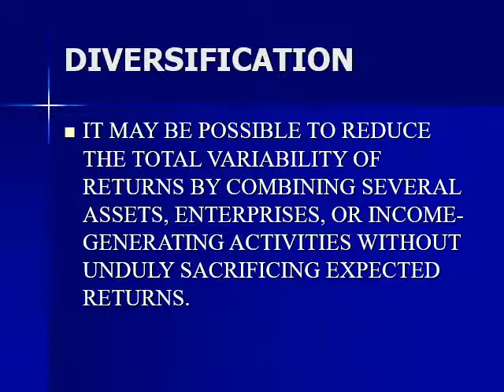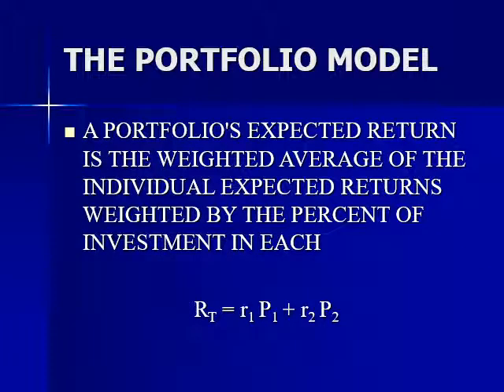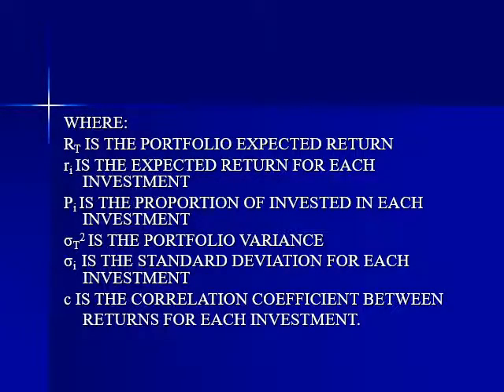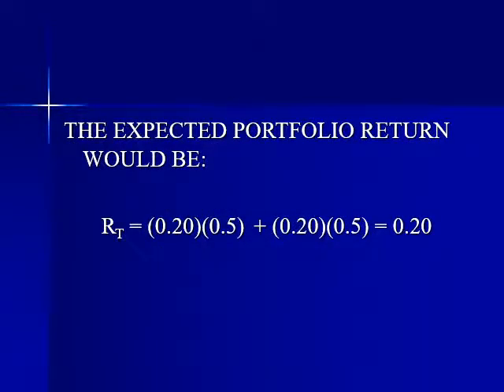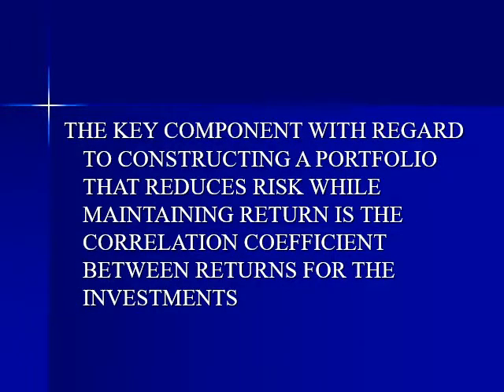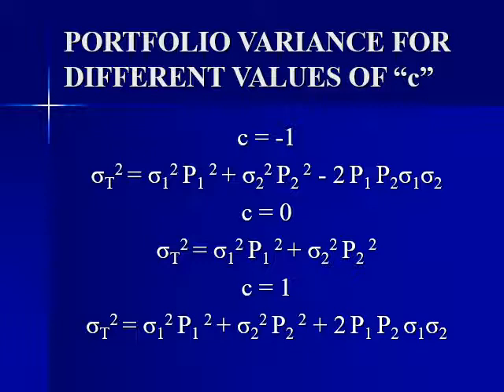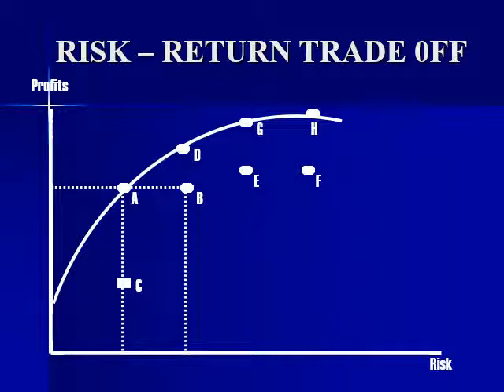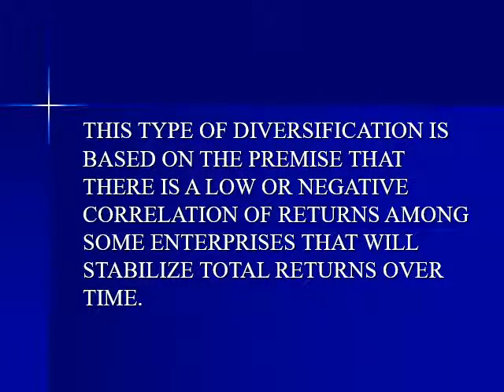RISK MANAGEMENT Diversification